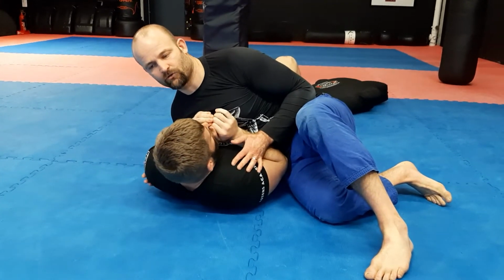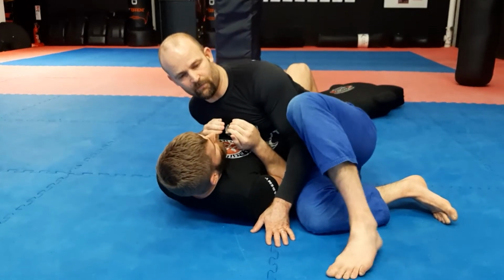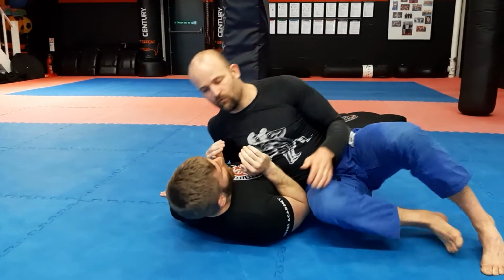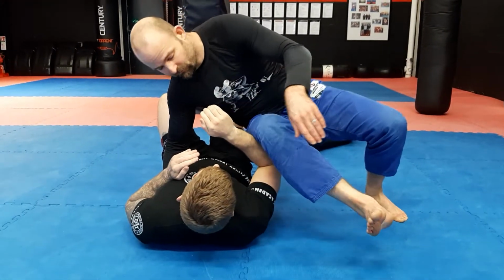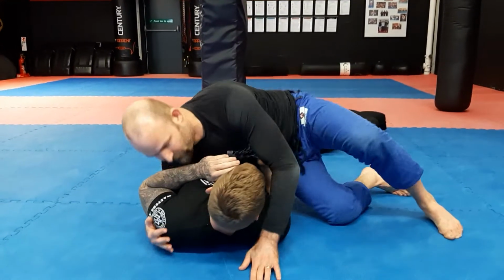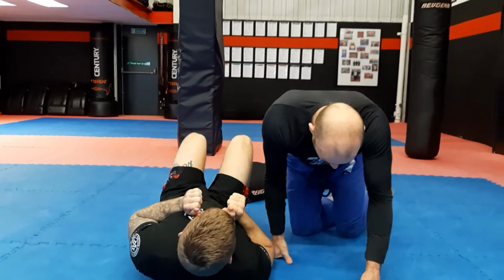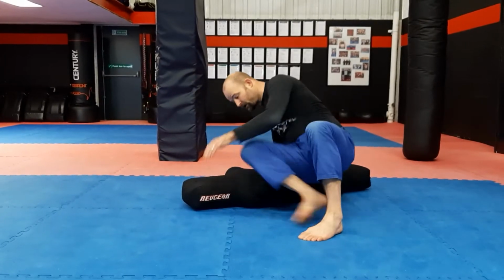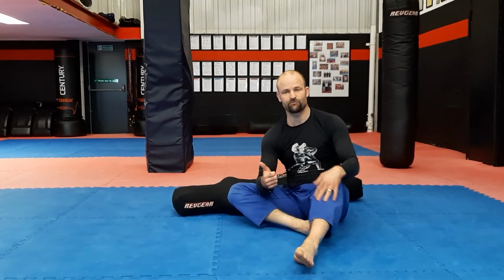Helicopter Armbars Part 3